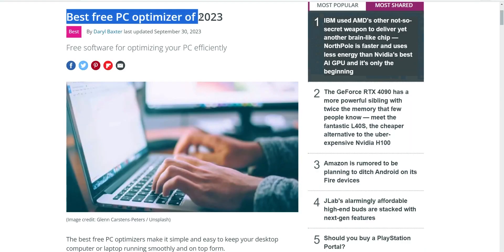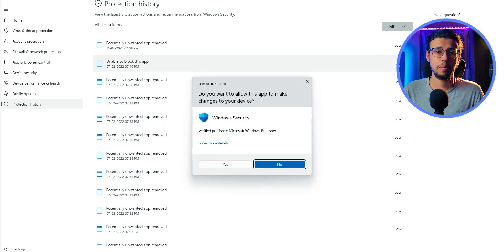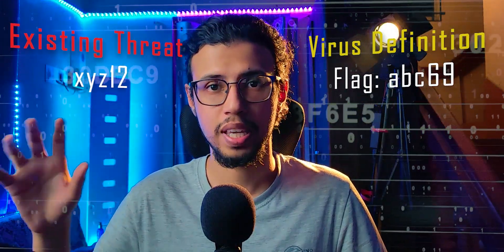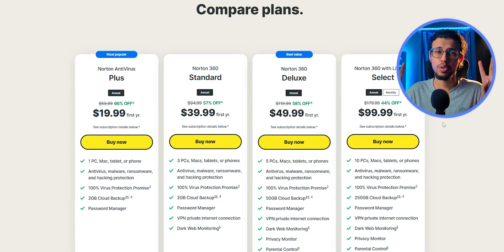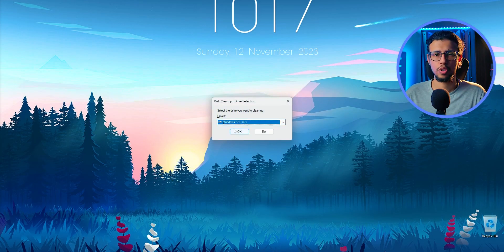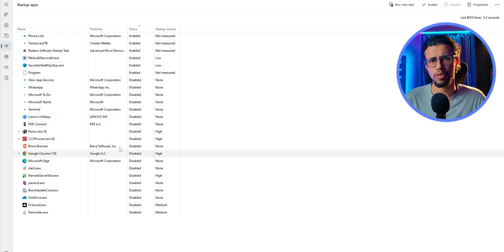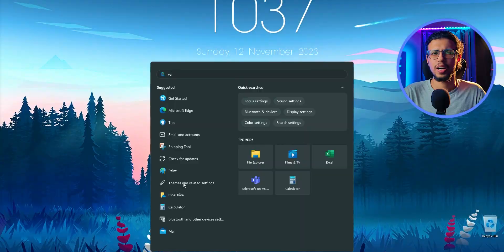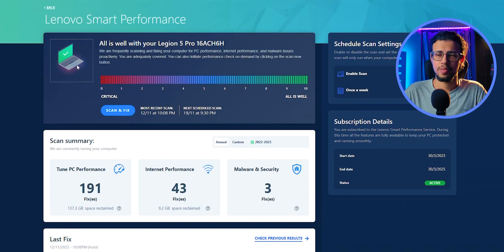Your "Antivirus" and PC Cleaning Tools are USELESS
Most modern PCs running latest operating systems, like Windows 10 and 11, do not need a separate antivirus or PC cleaning tool for most use cases. You should only buy one of those tools if you visit a lot of questionable websites or perform highly data-sensitive tasks that requires every security measure possible.
Let me know what your opinions are in the comments.

My Video Gear:
1. Camera: my phone :)
2. Wide-angle Lens
3. Primary Tripod
4. Flexible Tripod
5. Main Video Light
5a. Secondary light
6. Background RGB Lights
7. Light holder
8. Microphone
9. Mic holder arm
9b. Secondary Mic holder
10. USB Ring Light
Cheers!